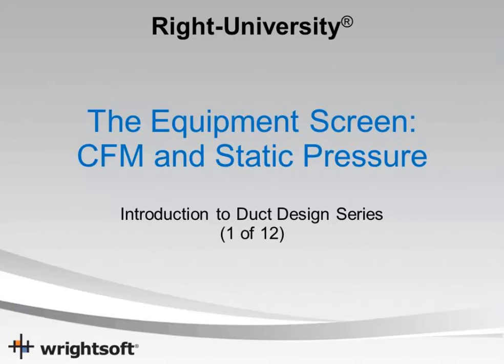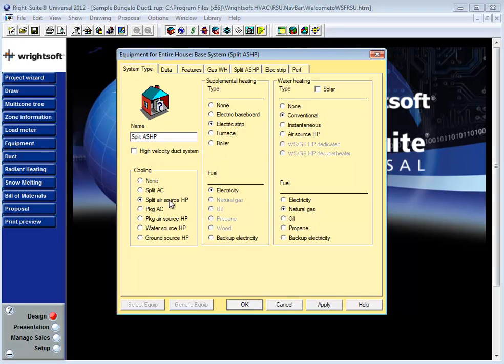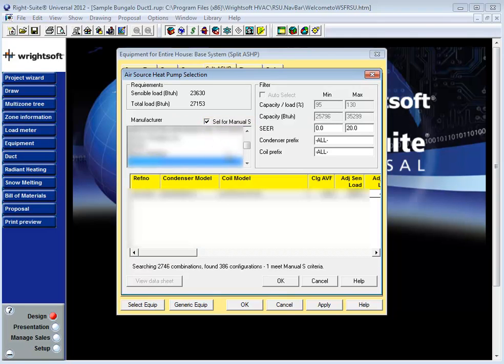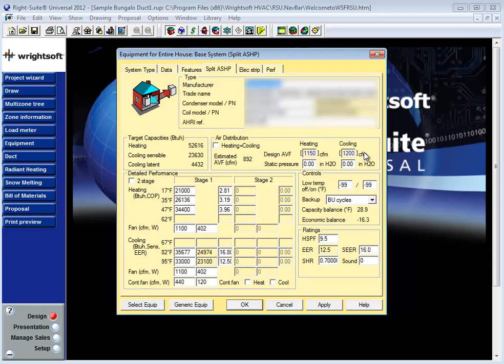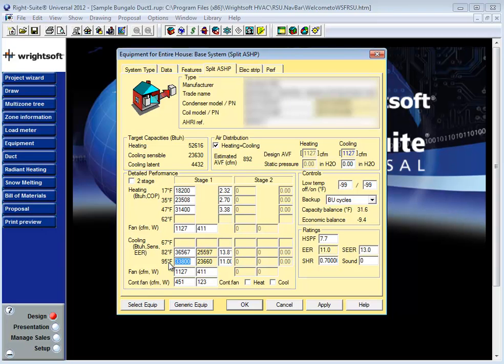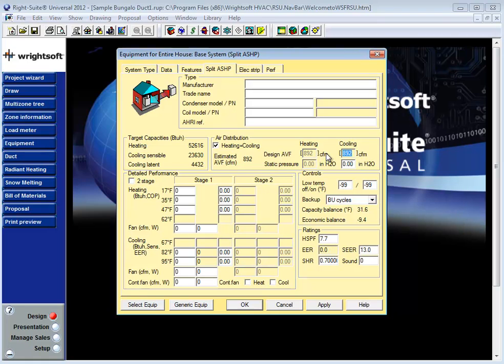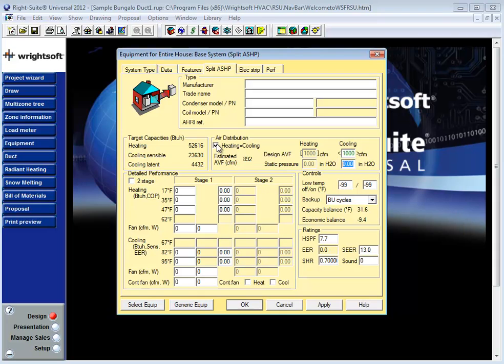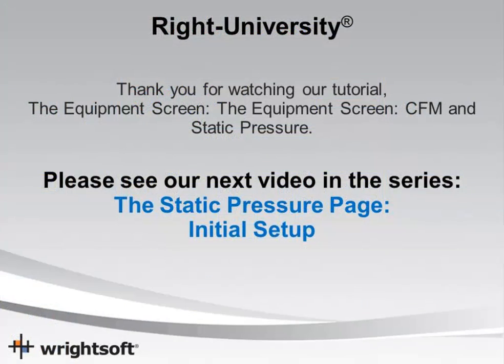[Wrightsoft] Example Duct Design (Step 1) The Equipment Screen, CFM and Static Pressure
In Step 1 you learn how to select your equipment, set the CFM (Cubic Feet per Minute) and Static Pressure.

Go through a step-by-step video series of how to design a duct system using Wrightsoft Right-Suite Universal products : Right-D and Right-Draw.